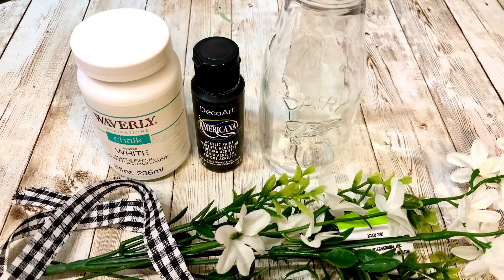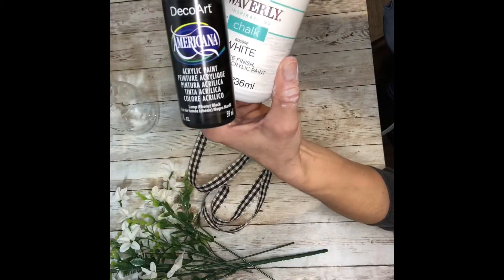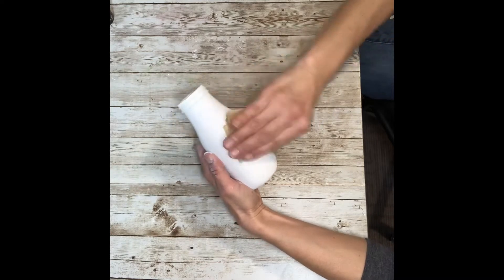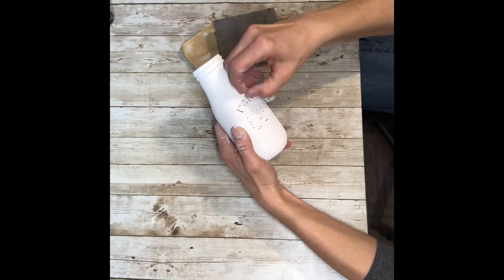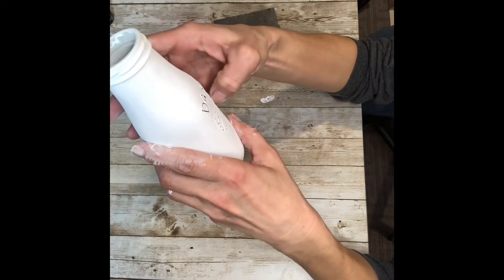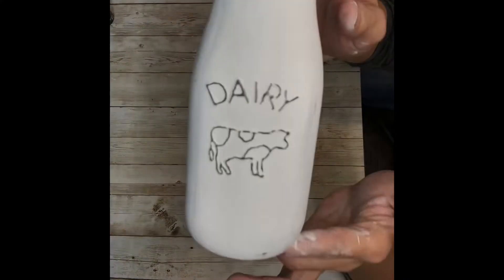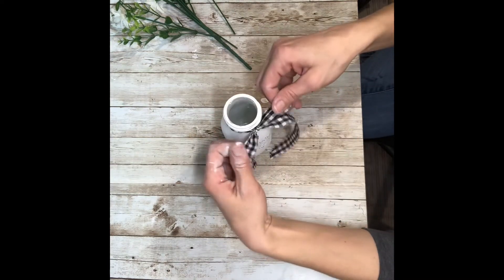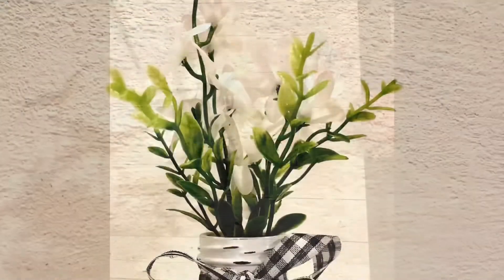DIY Farmhouse Mille Bottle Vase Tier Tray Decor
A super easy DIY Farmhouse Milk Bottle Vase! A great addition to your tier tray and farmhouse decor! So simple and cute! I love how it turned out!

If you enjoyed this DIY, come find me on my Blog and Facebook for more DIY’s!